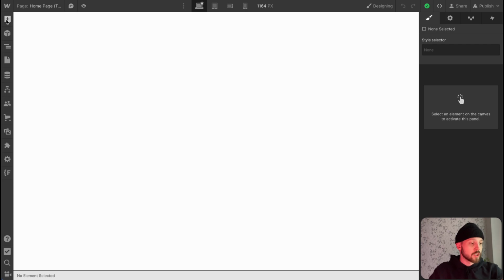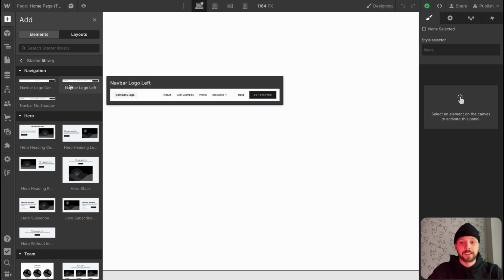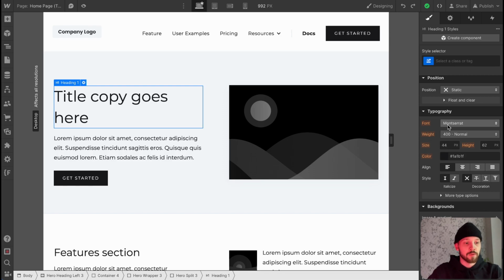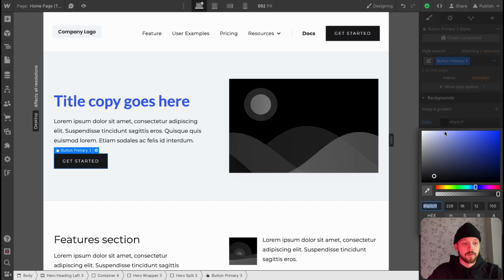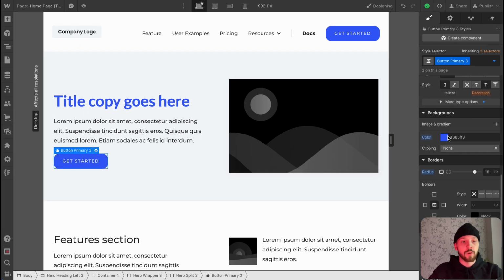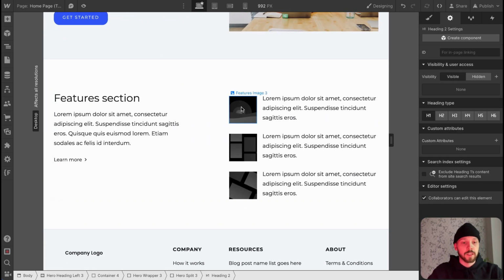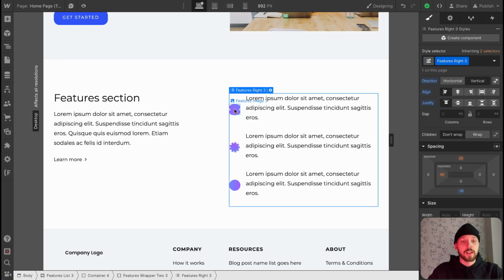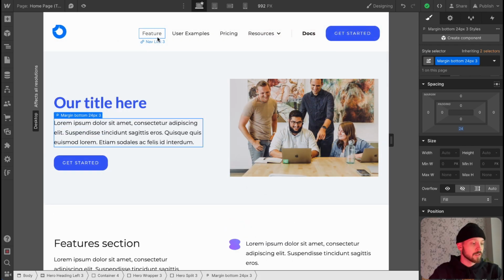How to set up a page in Webflow with Starter Library layouts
🚀 Welcome to Part 2 of our Webflow Tutorials series!

Join us on this exciting journey as we delve even deeper into the world of Webflow and discover how to effortlessly set up stunning web pages that leave a lasting visual impact.
In this video, we're sharing invaluable insights and step-by-step guidance tailored to business owners like you who want to leverage Webflow effectively and learn how to set up a page using the Starter Library layouts

🎯 Here's what you can expect in this video:

00:00 Intro - Get ready to embark on a transformative Webflow experience.
00:24 Picking up a layout - Explore our Starter Library layouts to kickstart your design journey.
1:41 Customizing - Learn how to tailor your layout to your business's unique identity and style.
3:35 Adding your content - Discover the secrets to adding compelling content that engages your audience.
5:51 Checking all the details - Ensure your page is flawless from top to bottom with our expert checklist.
6:15 Outro - Don't miss out on our exclusive offer to supercharge your Webflow journey.